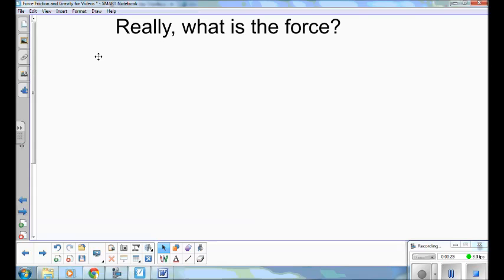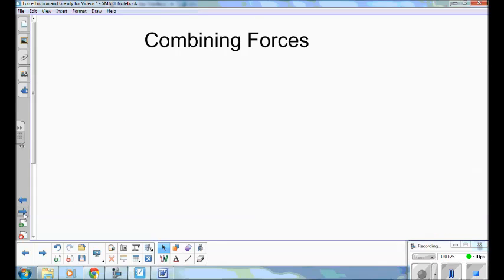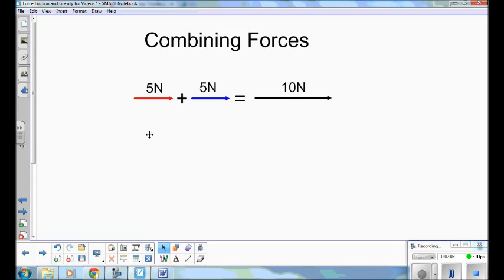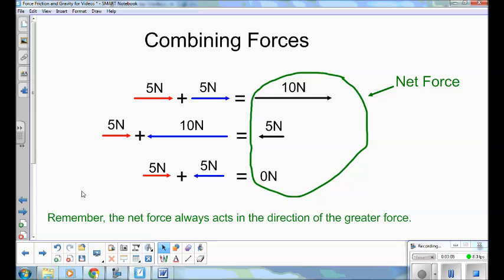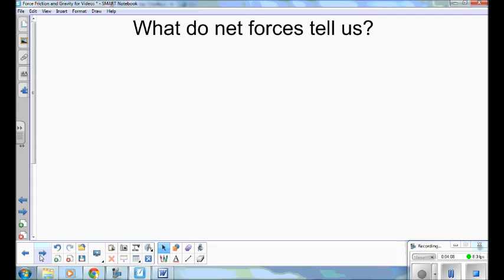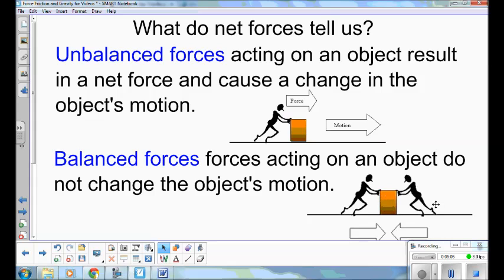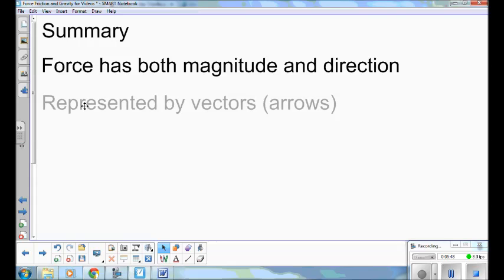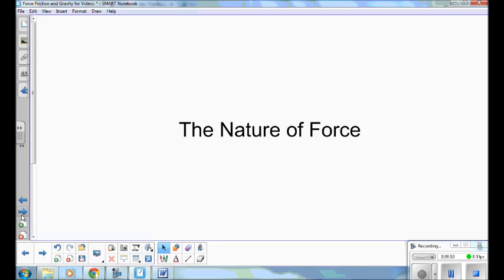The Nature of Force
A brief introduction and overview into the nature of force, including descriptions of balanced and unbalanced forces.